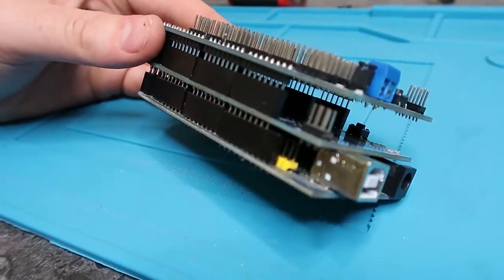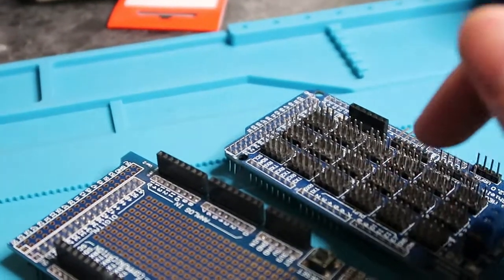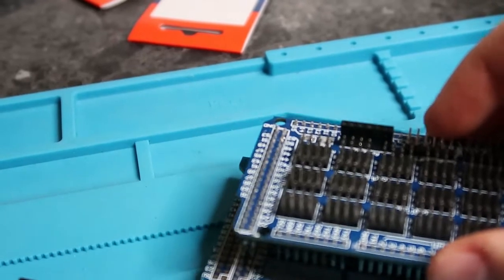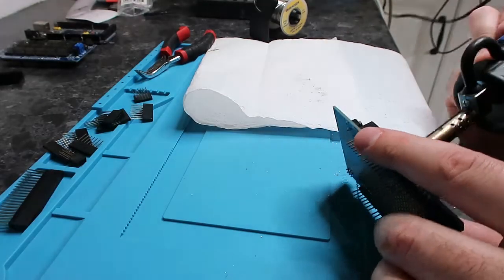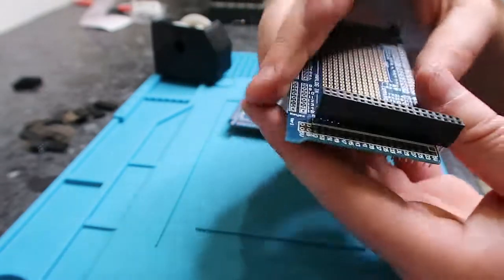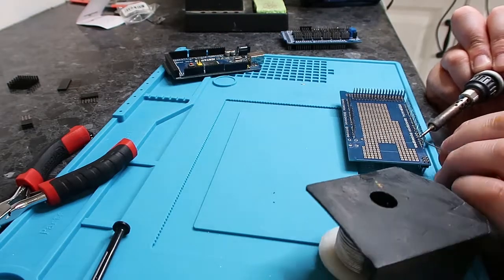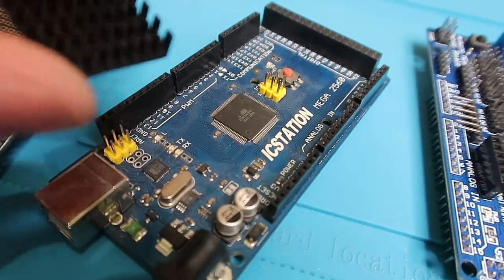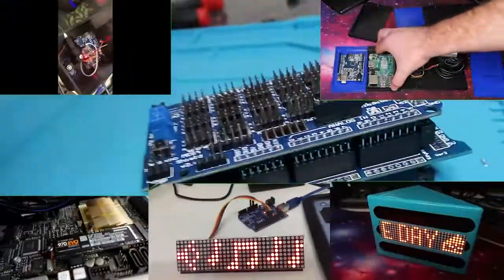Modifying Arduino shields to stack (Co2 Algae Sensors)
Hi All, Today I'm showing you how to modify your Arduino shields to allow them to stack.

With the Co2 Algae Scrubber, I have already gone through the Arduino sensor shield in this video

But one of the requirements for the sensors is to have resistors added to the circuit, now adding the resistor to the sensor shield is hard so I am adding a separate breakout board to hold the resistors and connect them to the appropriate pins.

The main issue being that Arduino shields do not always stack properly to line the correct pins up, and this video will show how to desolder the existing header pins and add new pins in the correct place.

Carbon Capture
co 2
co2
algea
blue algea
carbon dioxide
carbon emission
co2 is
red algea
brown algea
brown algea in aquarium
c02
car co2
carbon capturing
climework
co2 emissions
co2 emissions by country
co2 gas
co2 ppm
co2 scrubber
coraline algea
dioxide
green algea
green hair algea
hair algea
liquid co2
macro algea
mauna loa co2
micro algea
source of carbon
toxic algea
400 ppm
400 ppm co2
airgas co2
airplane carbon footprint
algea ball
annual co2 emissions
anthropogenic co2
beard algea
arduino shield
adafruit motor shield
adafruit motor shield v2
arduino can bus
arduino can bus shield
arduino cnc
arduino cnc shield
arduino data logger
arduino dmx
arduino ethernet
arduino ethernet shield
arduino gsm
arduino gsm module
arduino gsm shield
arduino lcd keypad shield
arduino lcd shield
arduino mega shield
arduino motor driver
arduino motor shield
arduino relay shield
arduino sensor shield
arduino tft
arduino tft lcd
arduino uno shield
arduino usb host
arduino usb host shield
arduino wifi shield
arduino xbee
cnc shield
cnc shield v3
cnc shield v4
driver shield
ethernet shield
ethernet shield w5100
grbl arduino
gsm shield
gsm sim900 module
l293d arduino
l293d motor drive
l293d motor driver shield
lcd keypad shield
motor shield
motor shield l293d
rs485 arduino
sd card arduino module
shield can bus
sim900 arduino
usb host shield
wifi shield
zigbee arduino
1602 lcd keypad shield
1602 lcd keypad shield for arduino
1sheeld arduino
2.8 tft lcd shield
3.5 tft lcd shield
3g arduino module
3g shield
adafruit data logger
adafruit data logger shield
adafruit fona 808
adafruit lcd shield
adafruit motor
adafruit motor driver
adafruit motor shield v1
adafruit nfc
adafruit pn532
adafruit servo shield
adafruit wave shield
arducam mini
arducam mini module
arducam ov2640
arducam ov5642
arducam shield
arduino 2.4 tft lcd
arduino 3g shield
arduino 4 relays shield
arduino 4g shield
arduino 9 axes motion shield
arduino adafruit motor shield
arduino audio shield
arduino battery shield
arduino bluetooth shield
arduino breadboard shield
arduino camera shield
arduino can module